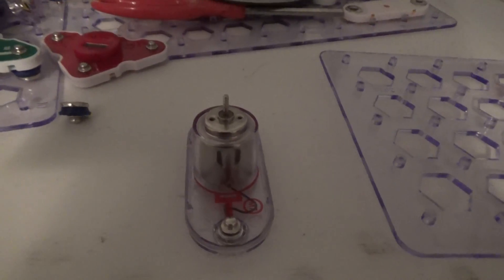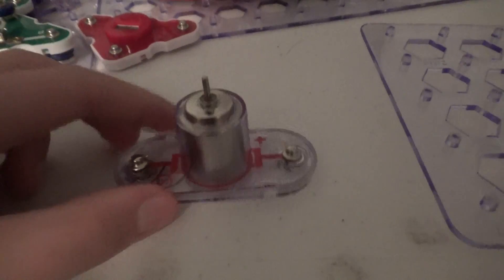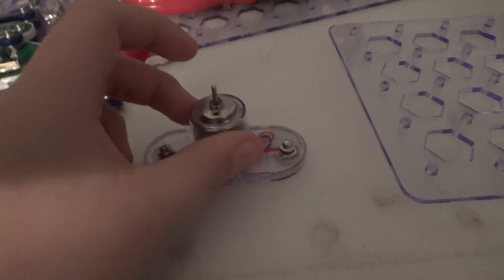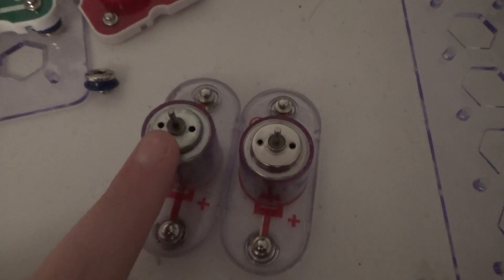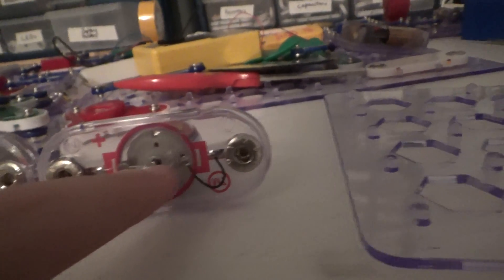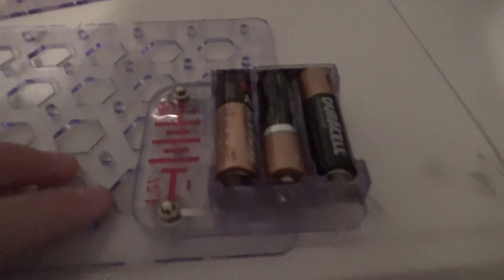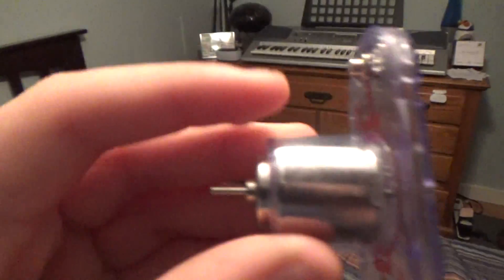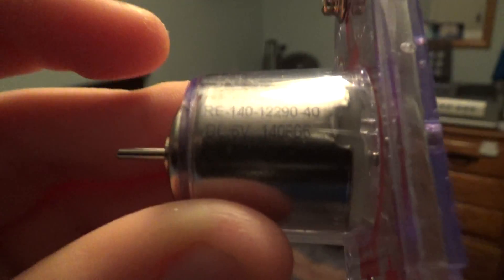Snap Circuits - Motor M7 Without the Fan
Motor M7 vs. M1